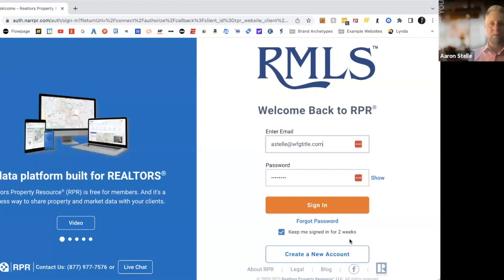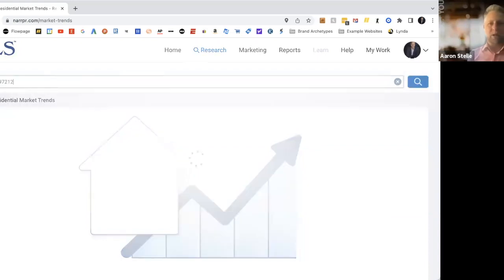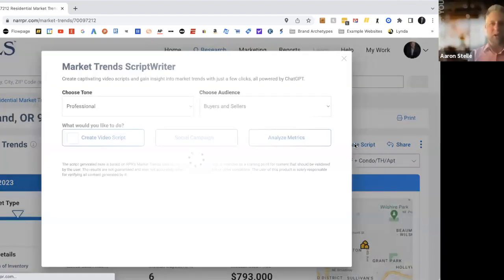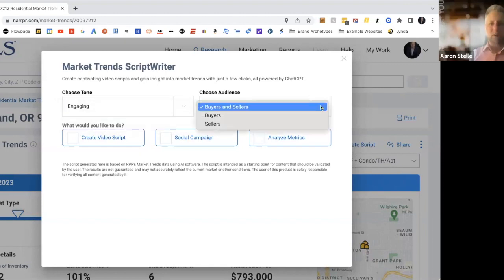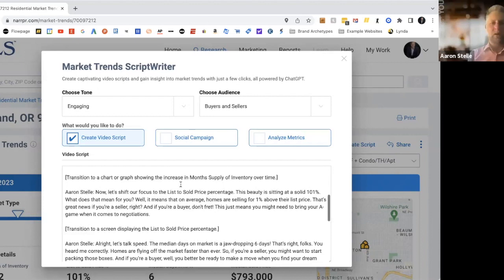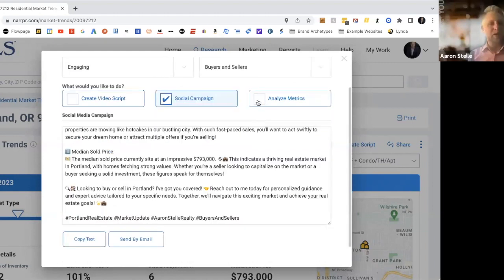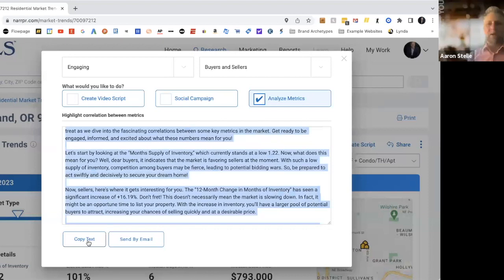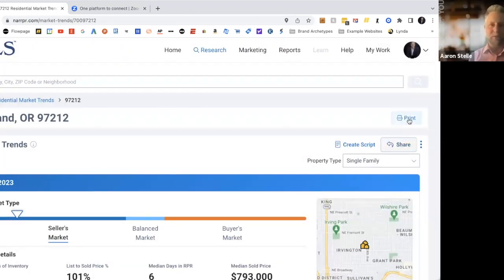Unlocking AI-Driven Market Insights: Aaron Stelle with How to be Steller showing RPR and ChatGPT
In this video,  Aaron Stelle introduces an exciting new tool that recently caught his attention: the Chad TPT and RPR integration. Join Aaron as he demonstrates how this powerful integration works and how it can benefit real estate professionals like you.

Are you looking to send market reports to your clients or prospects? Aaron shows you how to effortlessly generate a comprehensive market report using RPR. He takes you through the process step-by-step, from signing in to accessing the home page. Discover how this integration pulls in crucial data, such as inventory, list, and sold prices, days on the market, and more, all specific to your desired ZIP code.

But that's not all! The real magic happens when you explore the Chat GPT capabilities of this integration. Aaron guides you through selecting the tone of your message, whether professional, engaging, or conversational, and choosing the target audience, whether buyers, sellers, or both. Witness how the generated script becomes an engaging video script, complete with carefully crafted language and even attention-grabbing emojis.

Once you have the script, you can easily share it on various platforms like Facebook, LinkedIn, Instagram, and more. Plus, you have the option to download the report or request an analysis of the data, making it easier than ever to communicate the market insights to your clients effectively.

Aaron emphasizes that while Chat GPT is a powerful tool, it's essential to review and personalize the generated text to ensure it aligns with your voice and adheres to compliance standards. However, with the text readily available, you can seamlessly incorporate it into your market reports and confidently share valuable insights with your clients.

Don't miss out on this groundbreaking integration that combines AI technology with real estate reporting. Your journey to becoming a stellar real estate professional starts here.